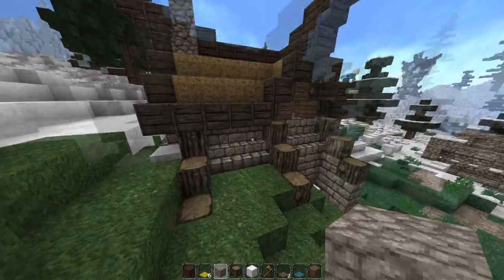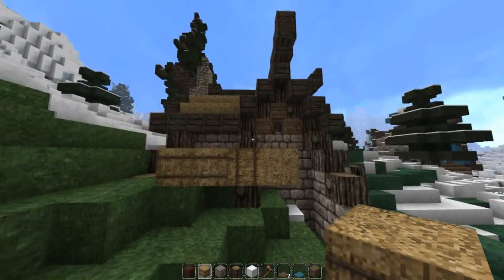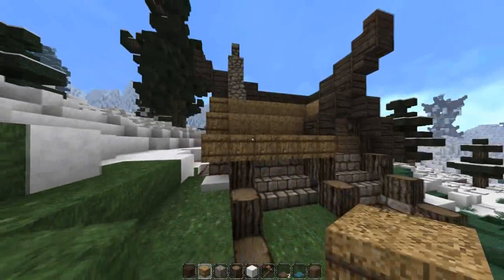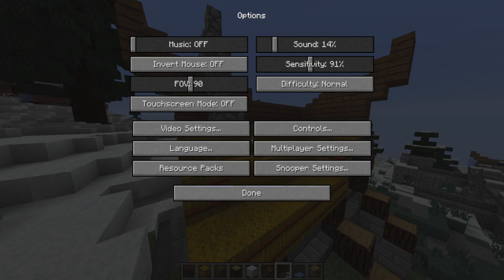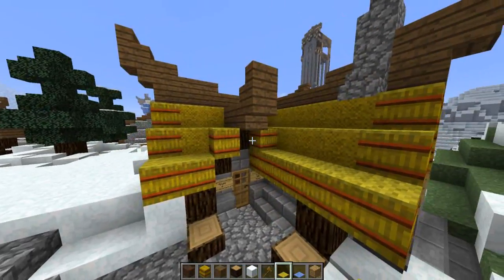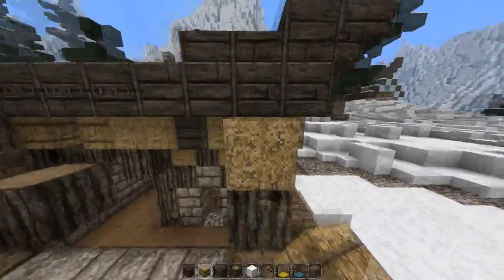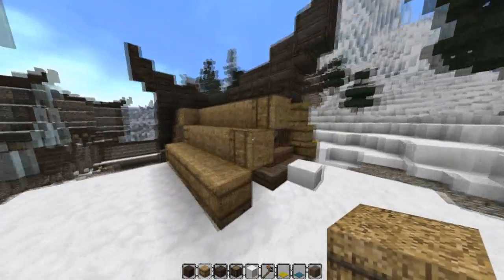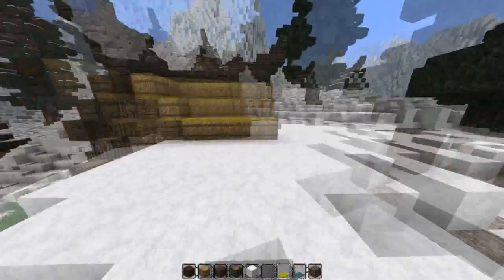Minecraft - Better Thatch with 1.6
How to use the Hay blocks in 1.6, using both Conquest texture pack and Default =]